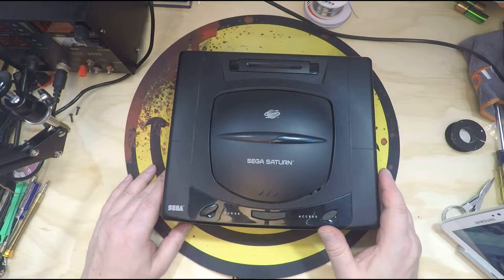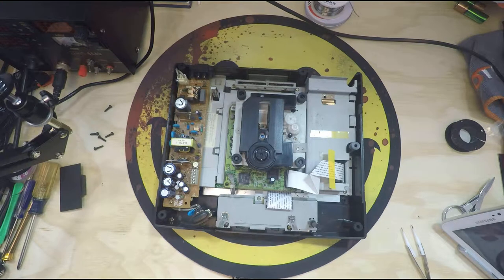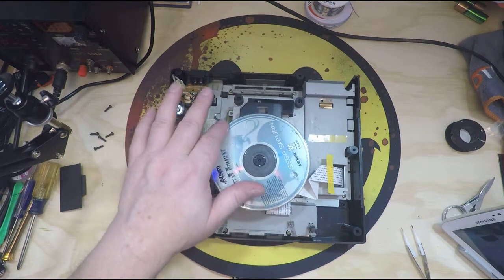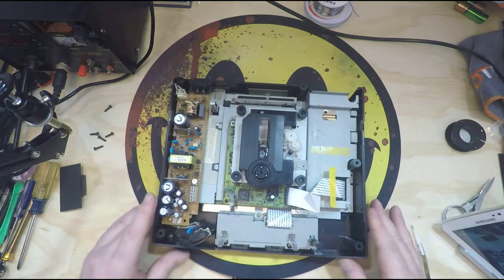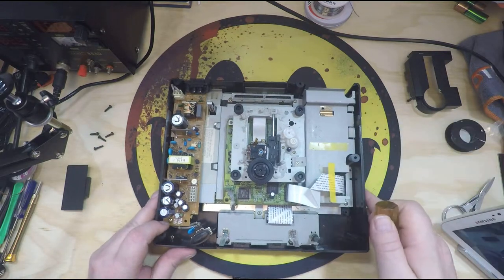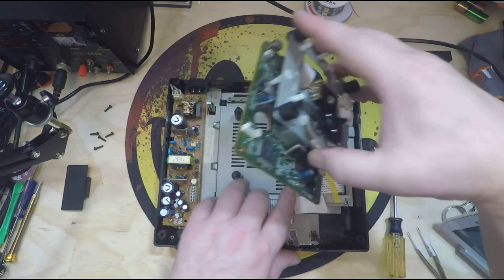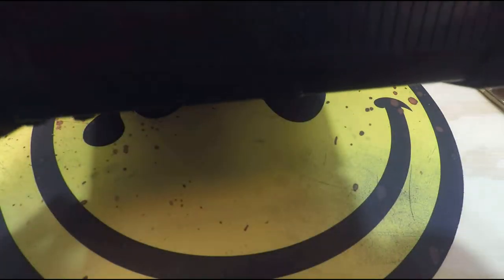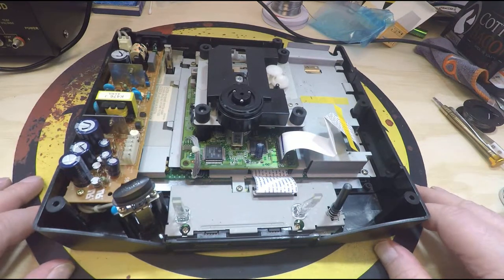How To Replace A Laser Sega Saturn - Disassembly - Repair & Replace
Here I will show you how to replace a laser in a Sega Saturn. Disassembly and repair of the disc drive.